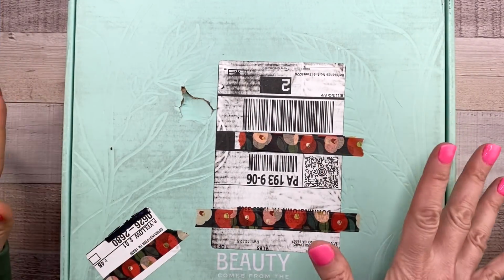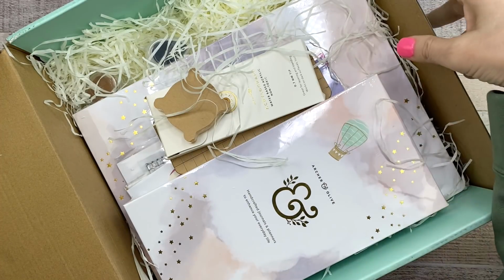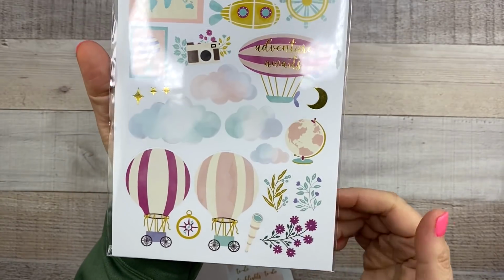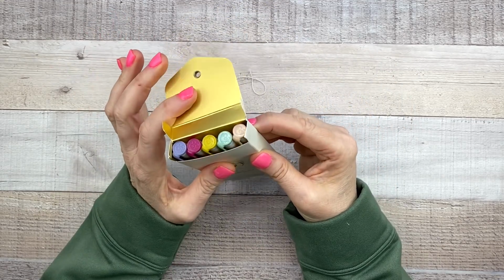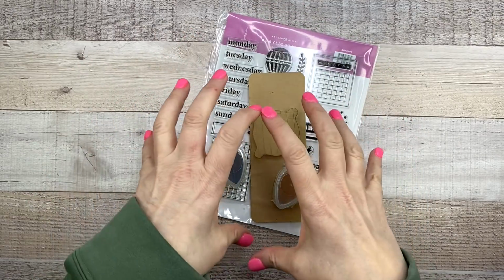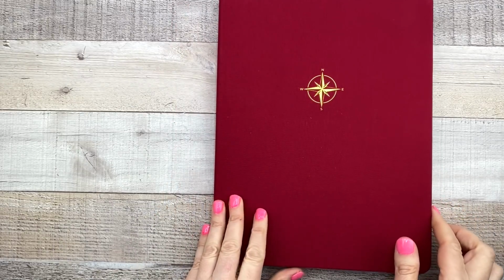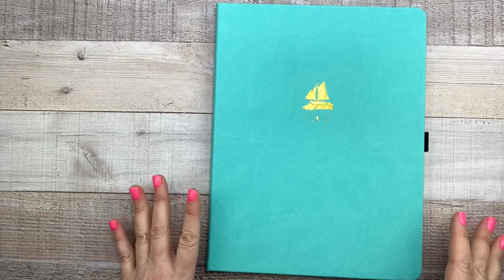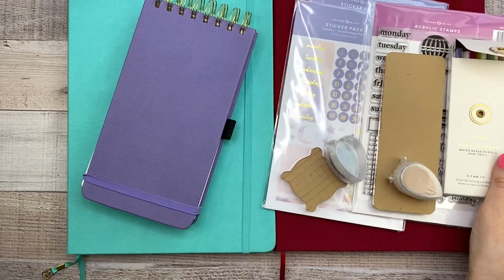Unboxing the March 2021 Archer & Olive Subscription Box - Spoilers!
Thank you Archer and Olive for sending me this box! This is SO GOOD! This video is a blind unboxing of the Archer and Olive subscription box for March. I love everything!
Cost is $70, but the value is over $175!

* W A N T  M O R E ?  J O I N   M Y   P A T R E O N !

* O T H E R  A F F I L I A T E  L I N K S:

* M Y  Y O U T U B E   E Q U I P M E N T

iPhone 11
Phone mount
Ring Light
Side Lights
Mic for overhead videos
Mic for face videos
Boom pole
Phone mount clamped onto desk

As an official Happy Planner Squad Mentor and a member of the Archer and Olive Brand Delight Team, I receive select product samples at no cost, and may earn a small commission for sales generated by my affiliate links.